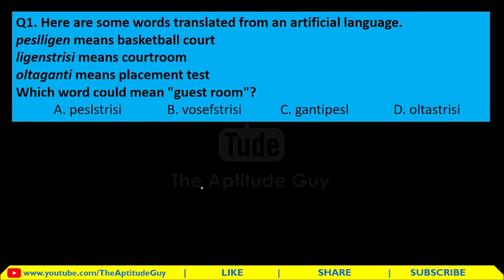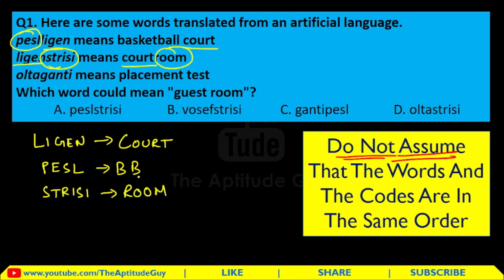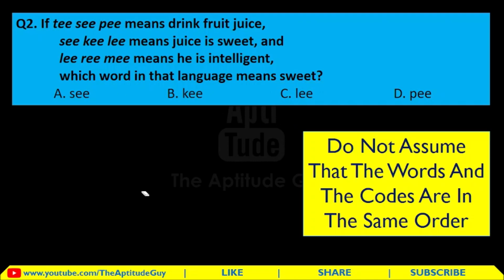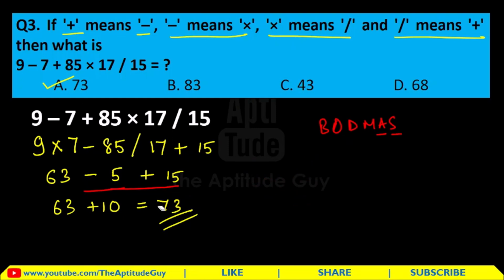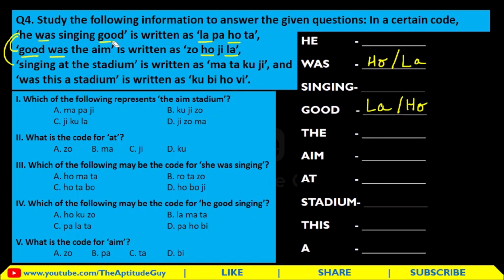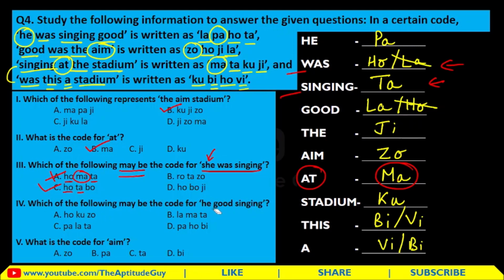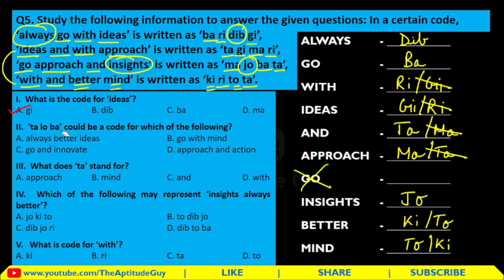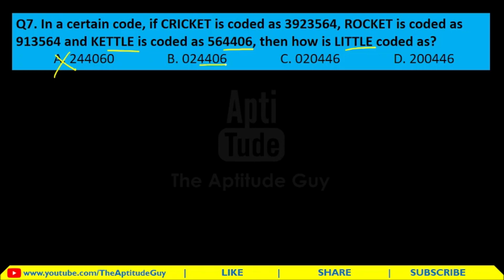Coding & Decoding (Part 2)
Coding and Decoding (Part 2) by @TheAptitudeGuy

Coding & Decoding is one of the most common sections included in all the major competitive exams dedicatedly designed for hiring processes and higher education. Many candidates find Coding-Decoding and Reasoning questions challenging to solve, and as a result, they avoid attempting these scoring questions and lose some easy and quick marks.